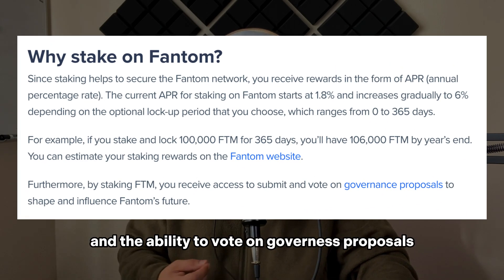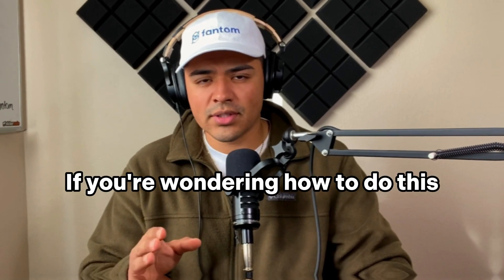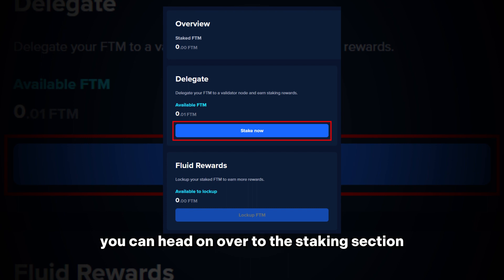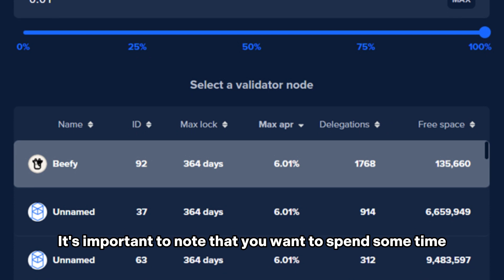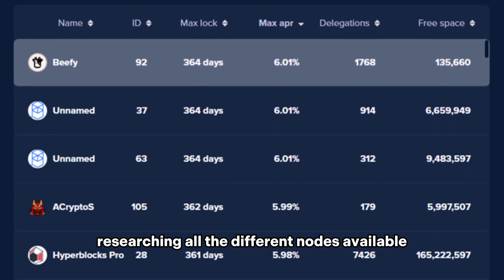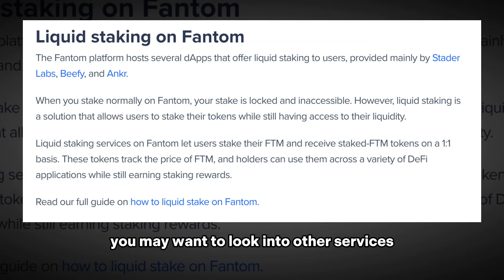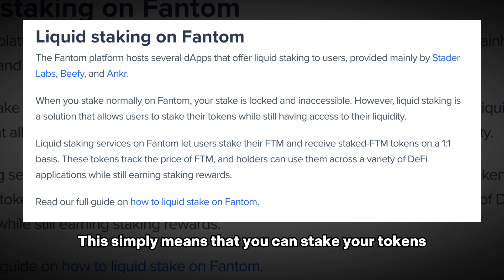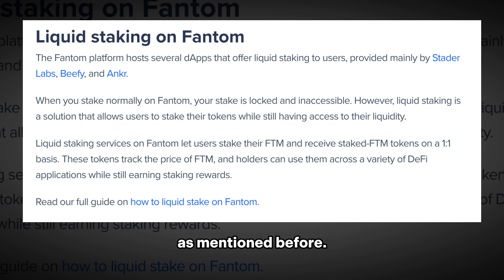How to Stake on Fantom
Wondering how to stake on Fantom?

Learn the simple steps necessary to get you going with staking FTM on Fantom.